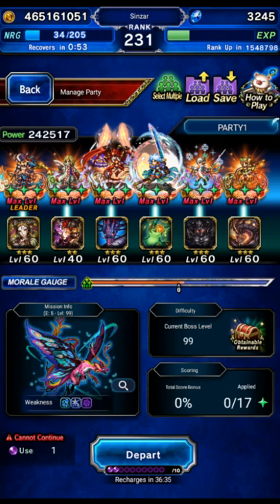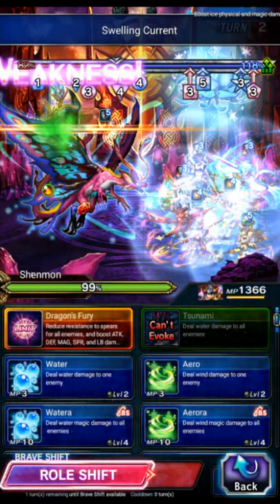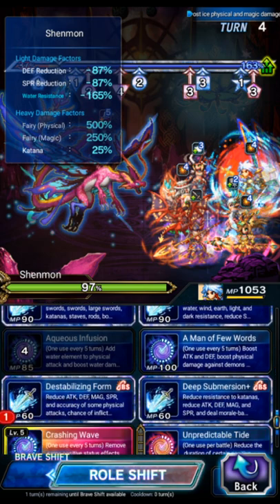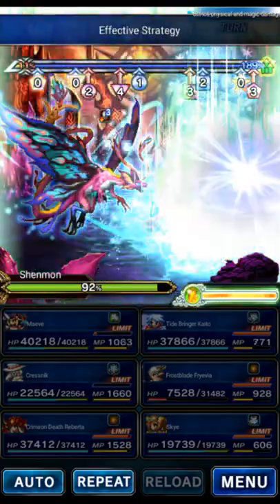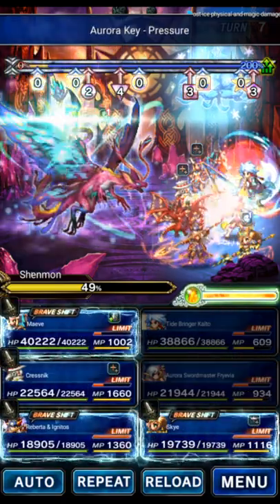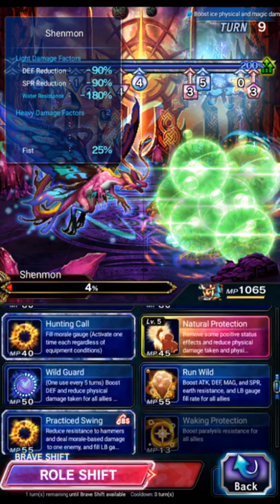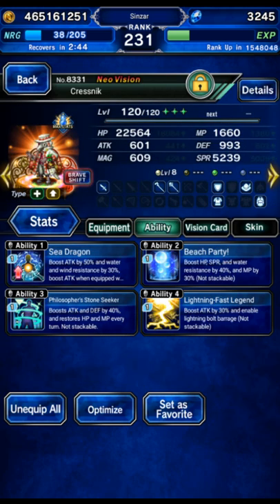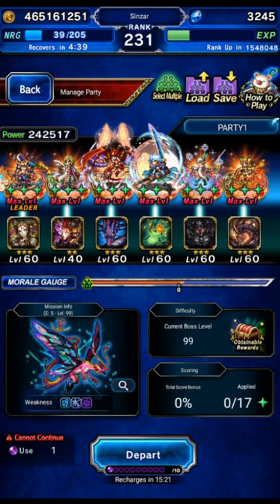Rank1 Shenmon without Chow or Esther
You guys aske for no Chow clear, so here you go! Team Actions

Timestamps
Fight Start 0:00
Team Gear 16:48